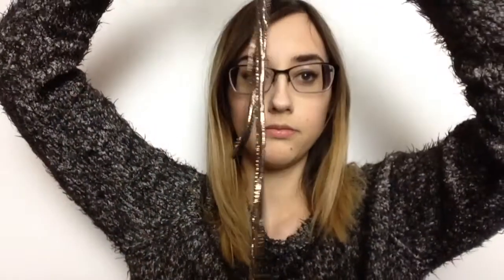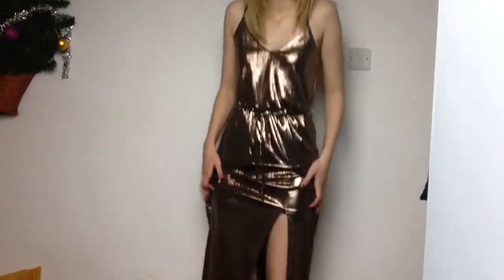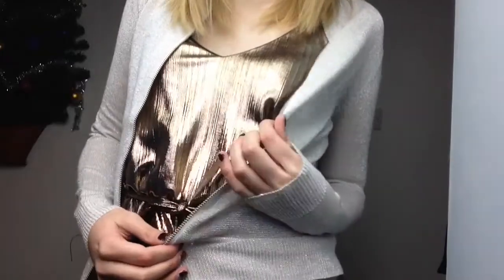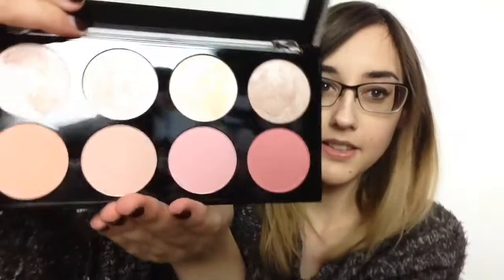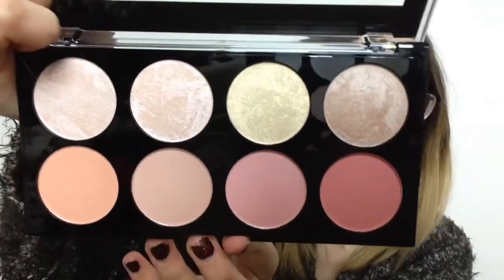December Primark (& Superdrug) Haul | Shannon Coe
Little haul from Primark and Superdrug.

Prices:
Primark:
Long Sleeve Top - £3.50
Thick Cardigan - £16
Dress - £7
White Thin Cardigan - £5
Tights - £3.50

Superdrug:
Carmex Cherry Lipbalm - £1.97
Garnier Facemask - 99p
Revolution Blush Palette - £6